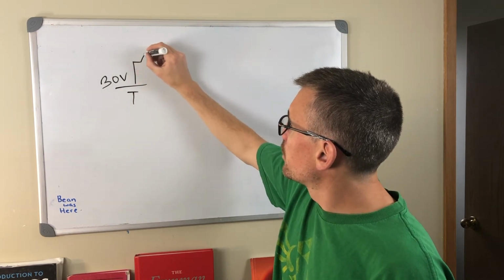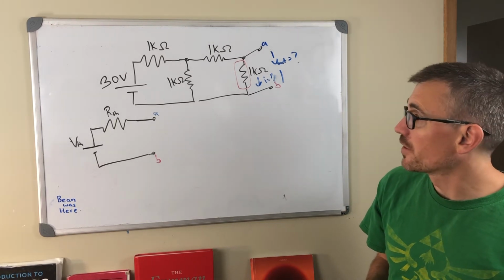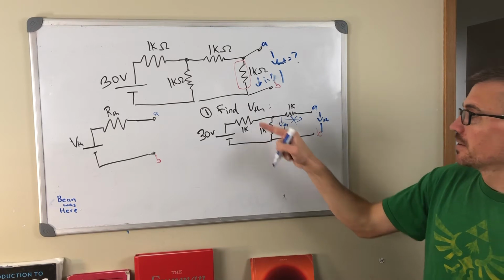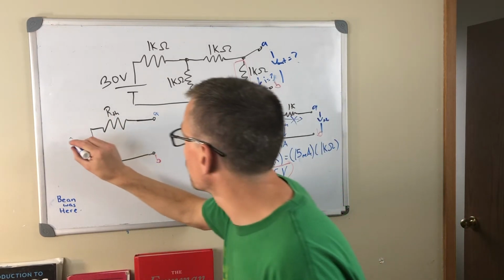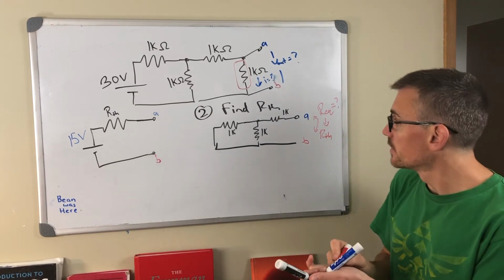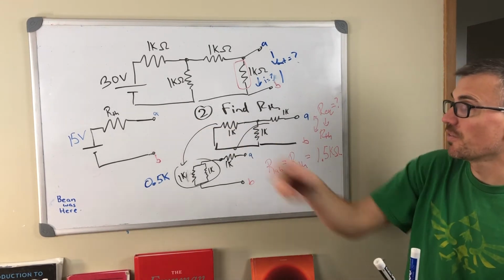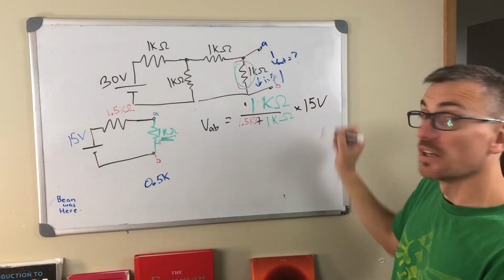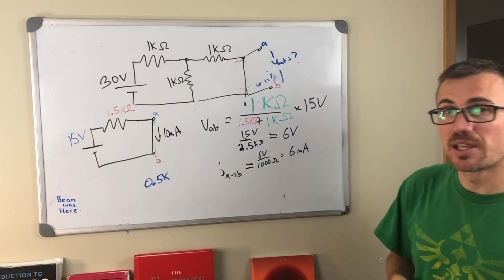Thévenin's Theorem: Part 3 Worked Example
In this series of videos we will go over a very important concept in electronics: Thévenin Equivalent Circuits.

In part 3 we go over a worked example of how to calculate the Thévenin Equivalent circuit, of a "ladder style" voltage divider.